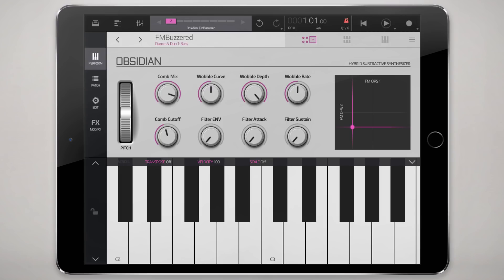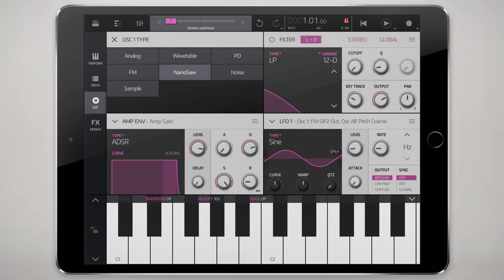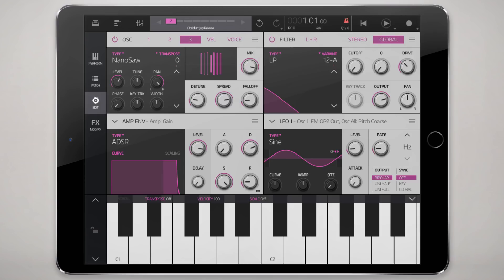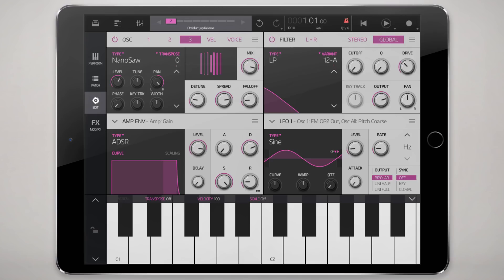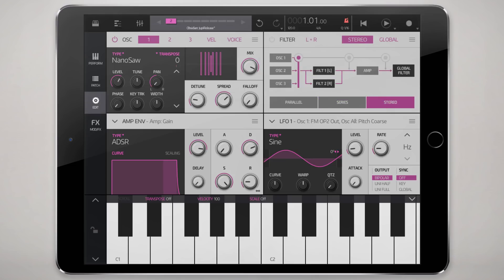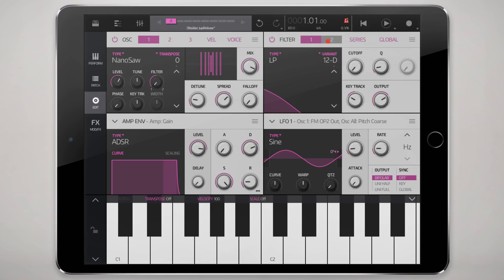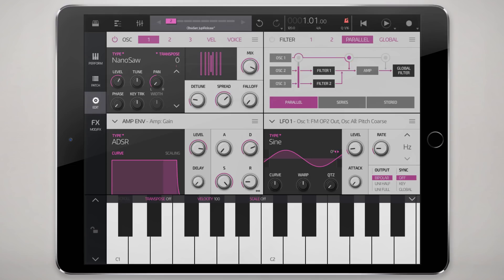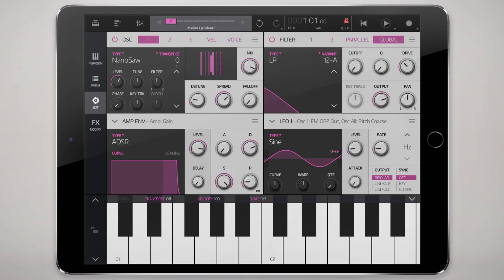Nanostudio 2 Overview - Understanding Obsidian Synth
This video is a high-level overview of the different moving parts in the Obsidian synth/sampler for Nanostudio 2.

This is a good place to start to get your feet wet and gain a basic understanding of how it operates.

Future videos will dig far deeper into creating a wide variety of sounds using it's varied synthesis and sound shaping options.

All sounds in the video are from the IAP sound packs available within the app and exclusive to Nanostudio 2.